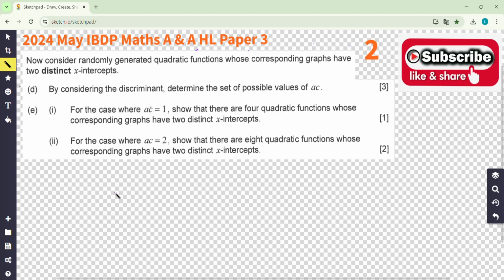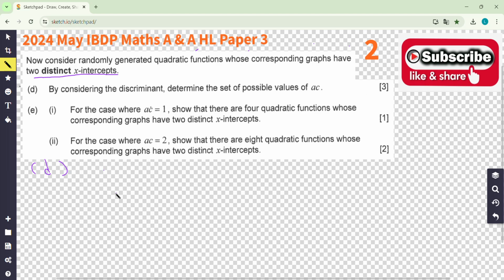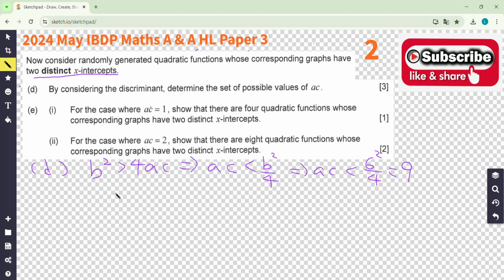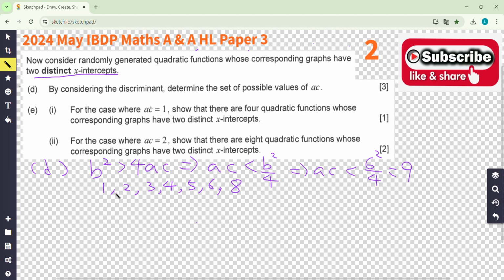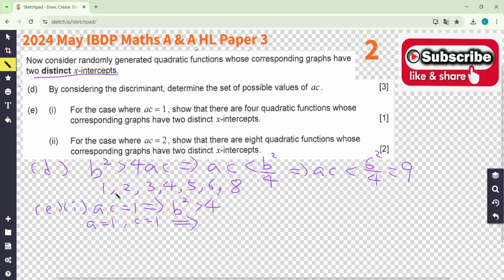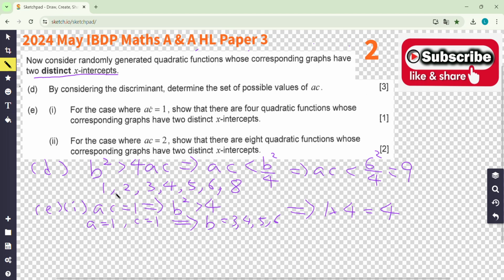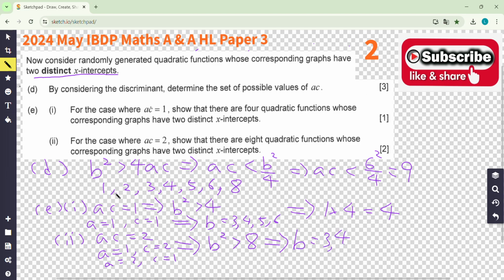2024 May IBDP HL Maths AA TZA Paper 3 Q2de